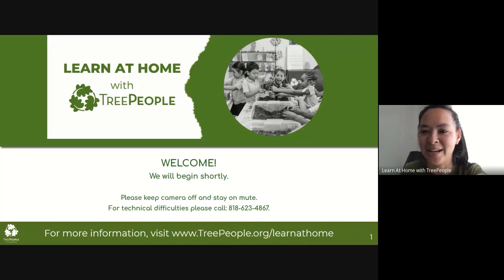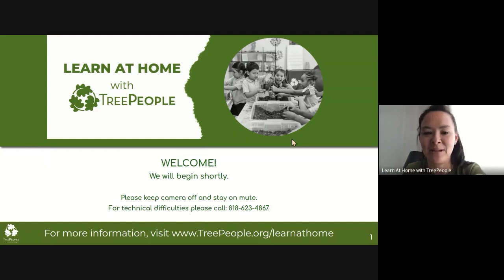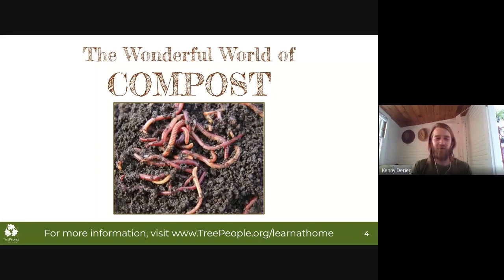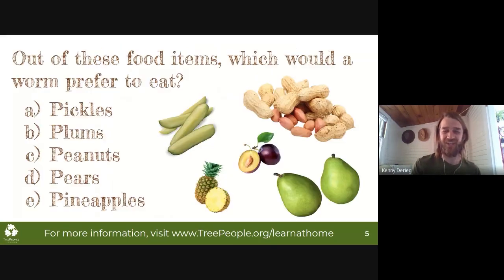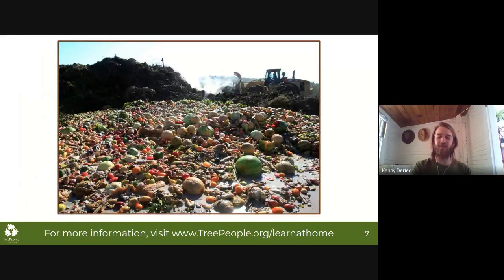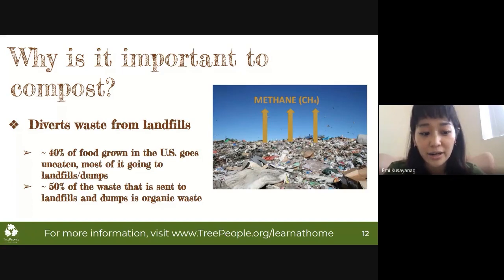Learn At Home - Compost 101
Composting is a great way to not only help create healthy soil for your garden, but also reduce the amount of green waste that can end up in our landfills. Join us to learn about composting and why it is so important!